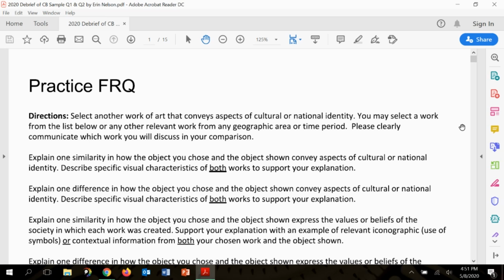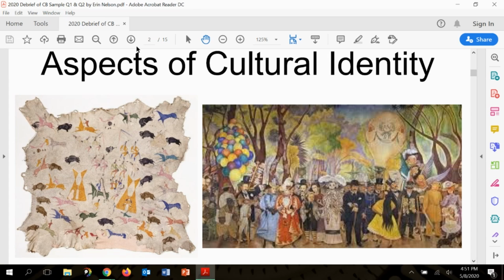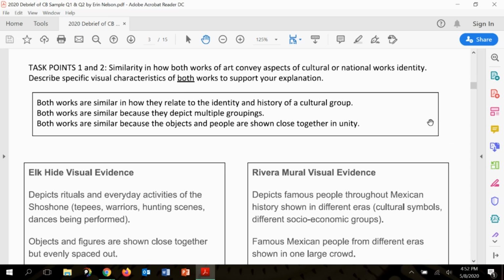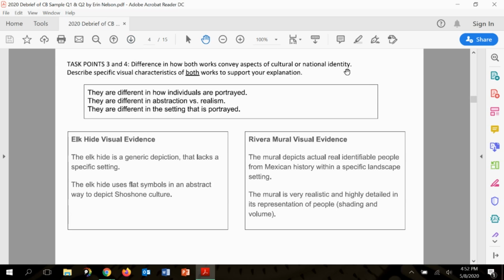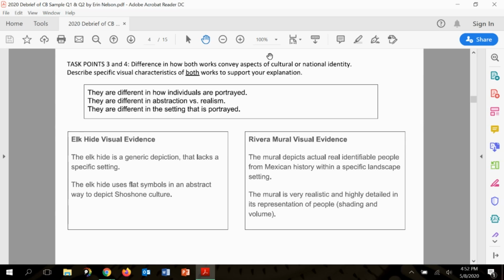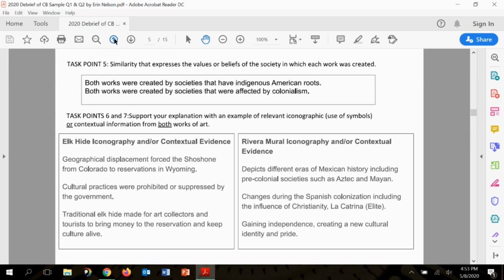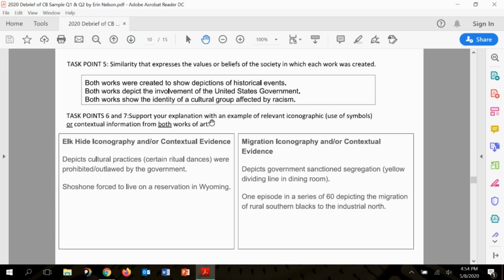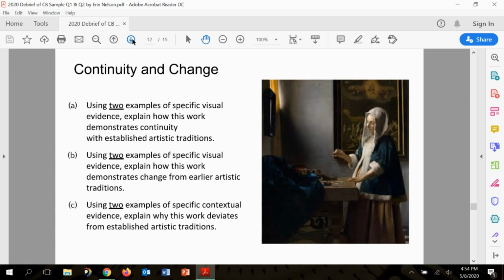APAH WP#2: Q1 COMPLETE